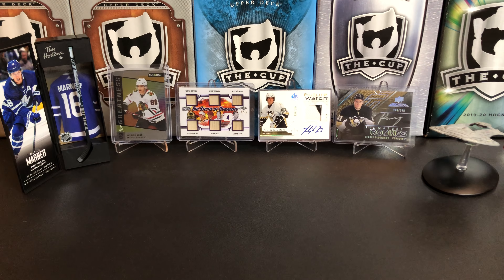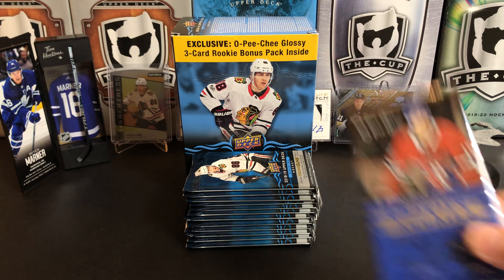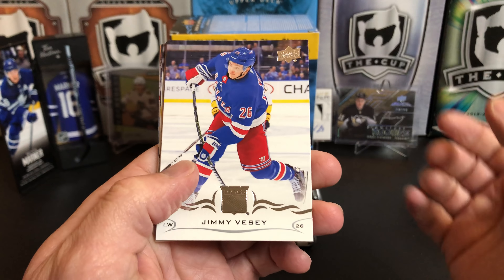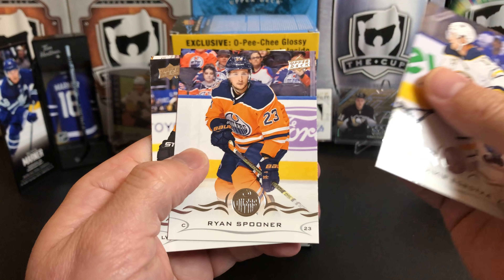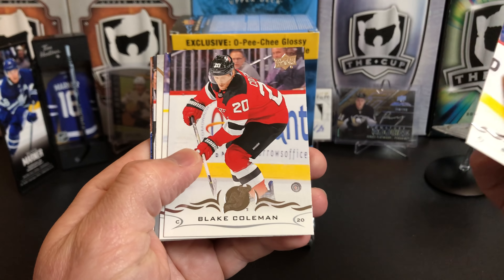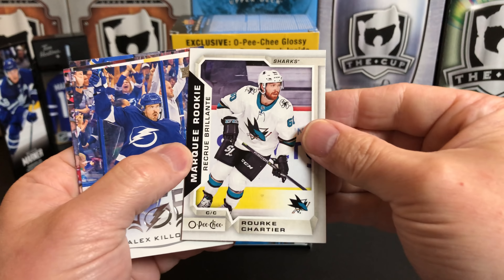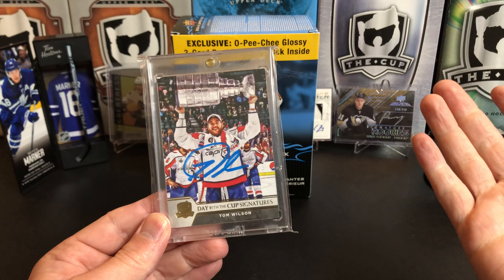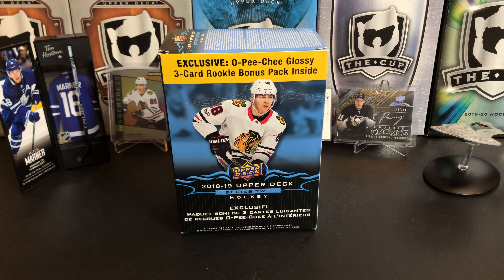What's THIS? Opening up 2018-19 Upper Deck Series 2 Hockey MEGA BOX!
A little surprise for everyone out there!

00:00 Introduction
00:29 Break Start
10:16 Outro

Our next contest will be for the following subscriber levels: 8,500 (achieved) and 9,000 . The next contest will kick off in June 2021!

Mail:
U.S.A.